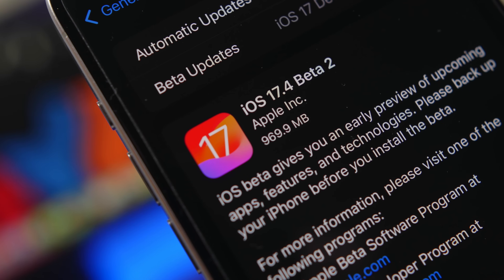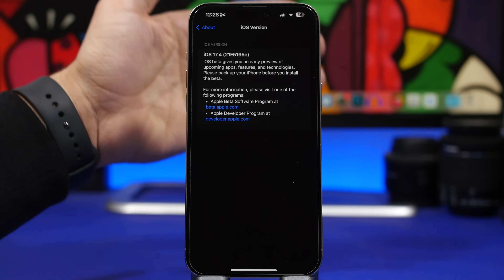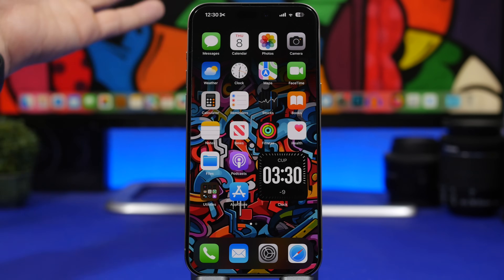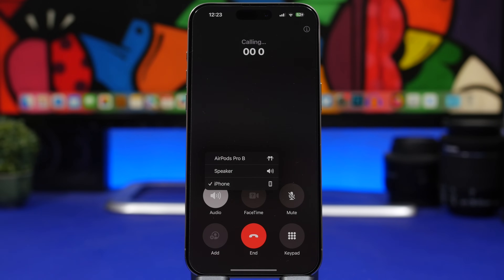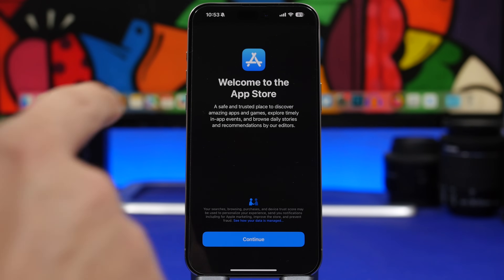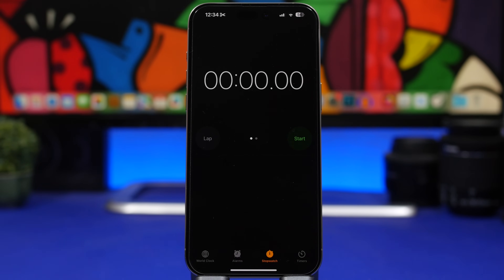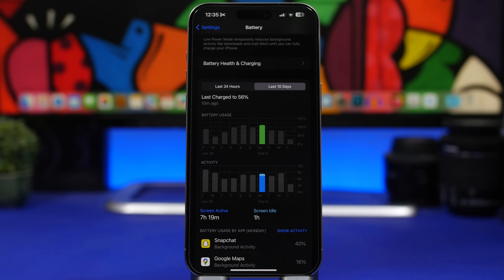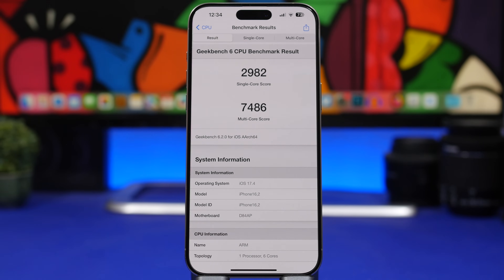iOS 17.4 - Big Update Incoming !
iOS 17.4 is still on beta 2 and it is amazing. iOS 17.4 is the update we needed after not getting new features on iOS 17.3. iOS 17.4 is packed with new features and changes.

In this video you can learn about more iOS 17.4 features and changes and everything else about this update.

Details 0:00
New Features 1:11
Battery 6:00
Performance 7:21
What's Next 8:04